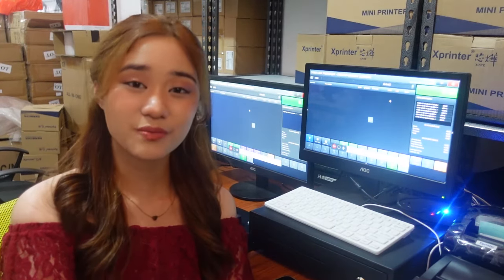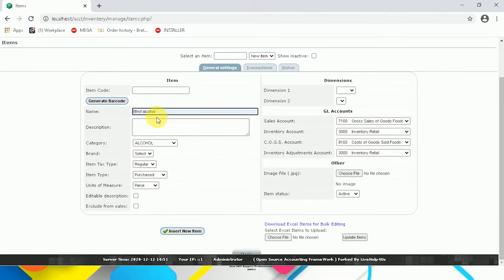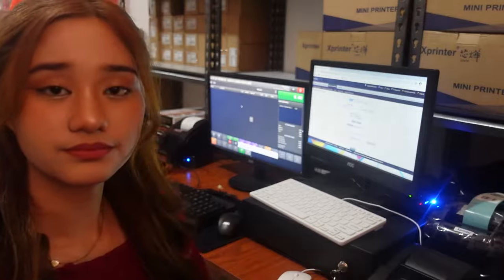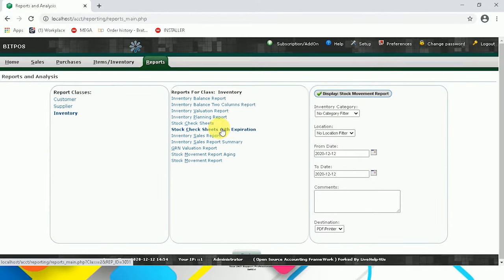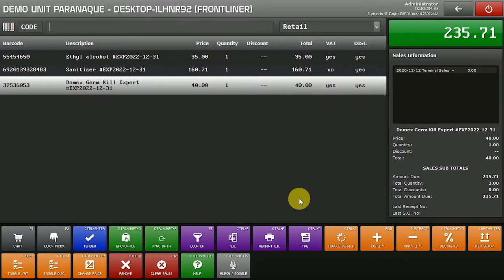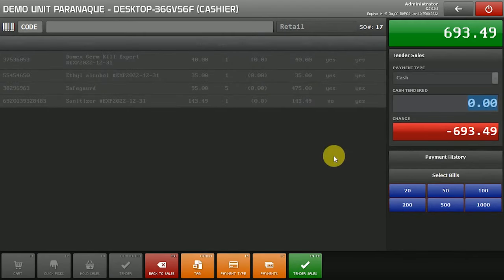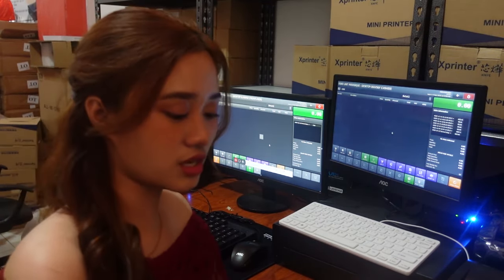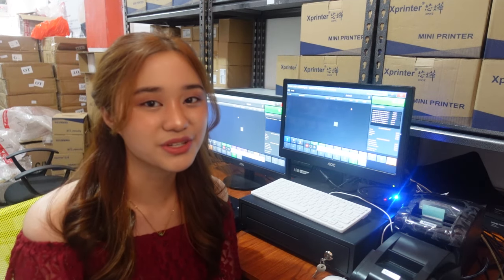Full Pharmacy Setup with Front Liner by BitPOS Point of Sales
This video is for those having a business in: Pharmaceuticals. Mica is showing how to operate the BitPOS Pharmacy Setup.
The hardware peripherals used in this video are:
- Computer Setup Cashier
- Computer Setup Frontline
- Keyboard and Mouse 2x
- Cashdrawer
- Barcode Scanner
- 58mm Thermal Receipt Printer
- Barcode Printer

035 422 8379 - Dumaguete Main Branch
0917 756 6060 - Main Branch: Hotline
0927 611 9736 - Sales Manager